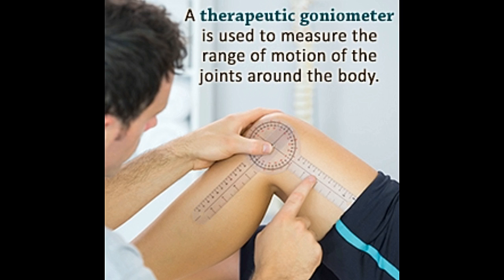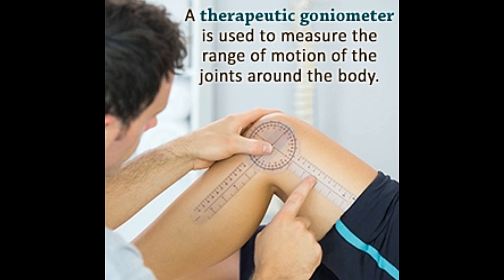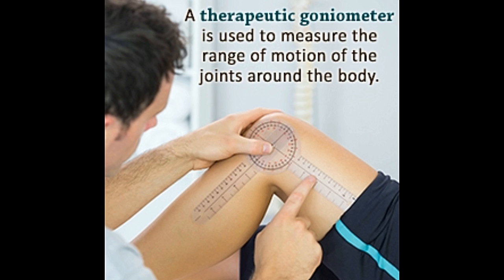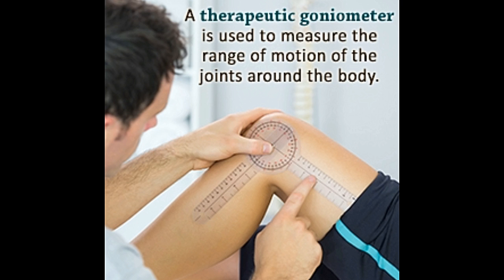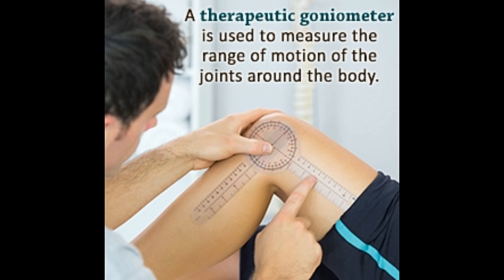6 Types of Goniometers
6 Types of Goniometers